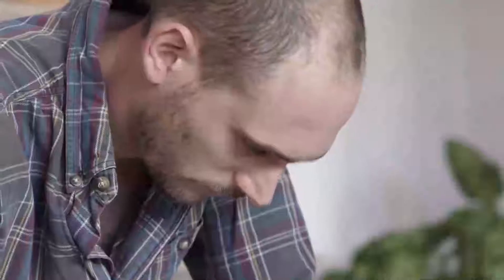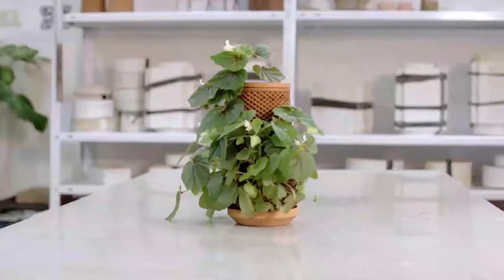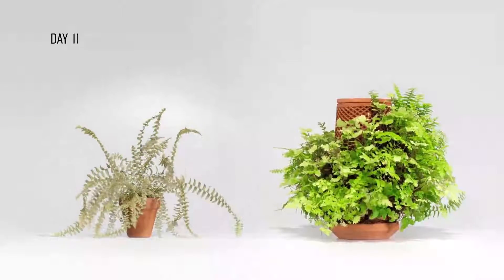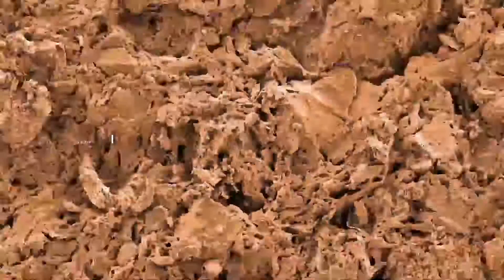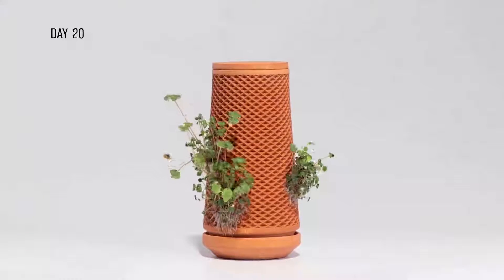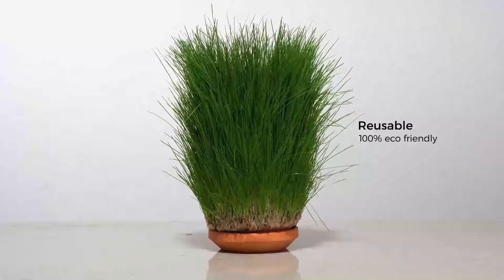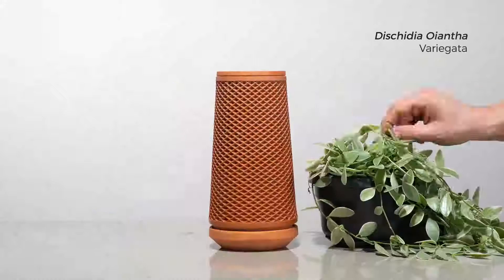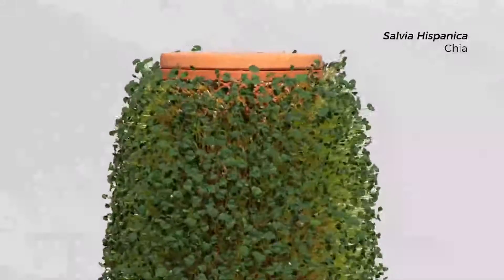Tevaplanter - the inside out planter | plant | must watch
Visibly follow the journey from seed to plant. An inside-out planter inspired by nature which provides a new ways to grow plants indoors.

# Special thanks for the team Tevaplanter